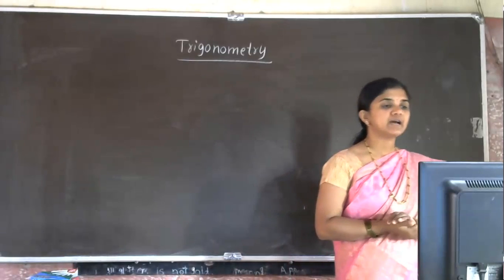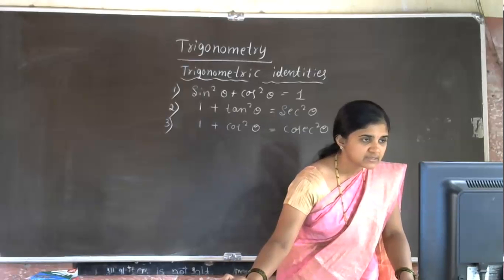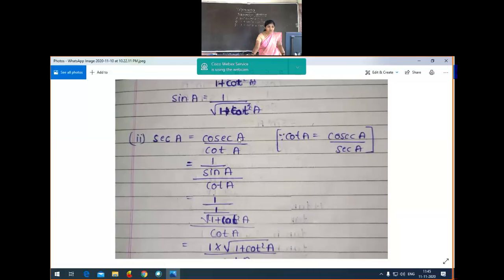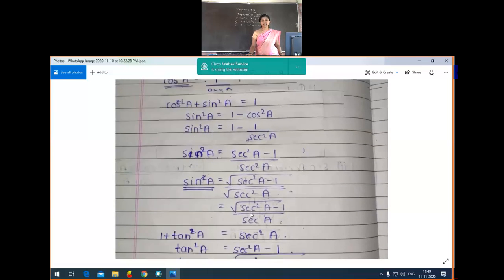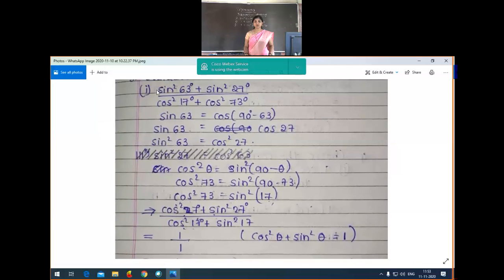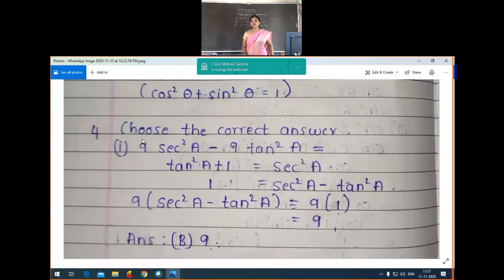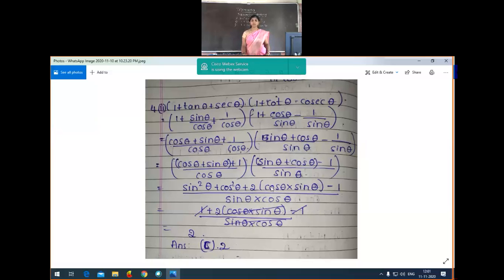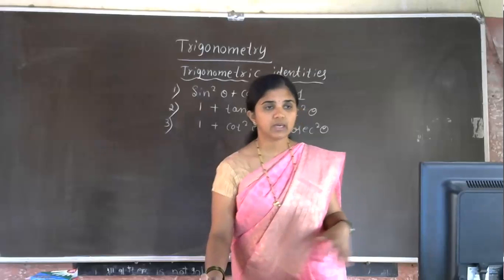10th Mathematics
Trigonometry   17